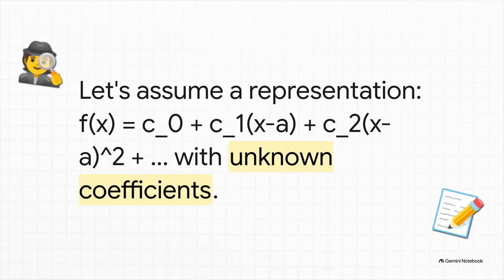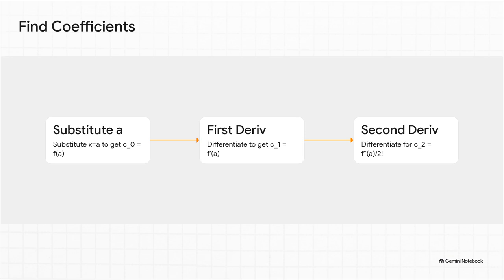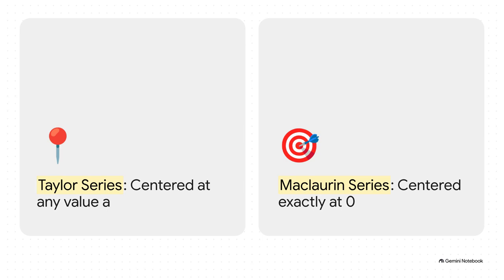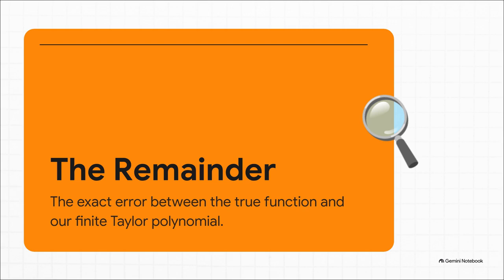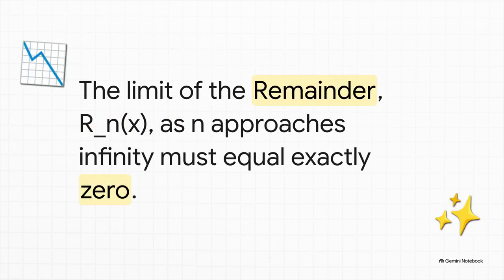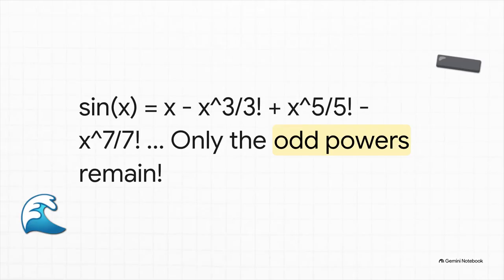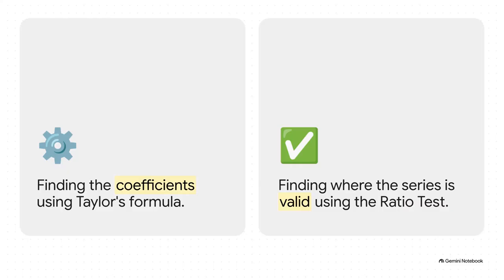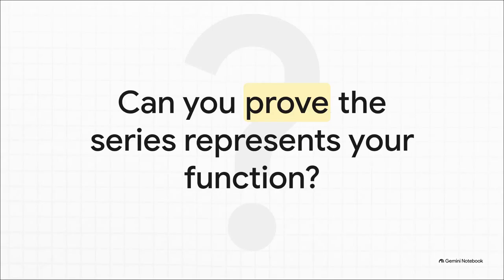Taylor Polynomials and Series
This video provides a structured introduction to Taylor and Maclaurin series, focusing on how to represent functions as infinite power series. The content demonstrates that if such a representation exists, its coefficients are strictly determined by the function’s derivatives at a specific centre point. A vital distinction is made between merely constructing a series and proving it actually equals the original function, which requires the remainder term to vanish as the degree increases. The video further illustrates these concepts through practical examples like exponential and trigonometric functions, while explaining how to calculate the radius of convergence using the Ratio Test.